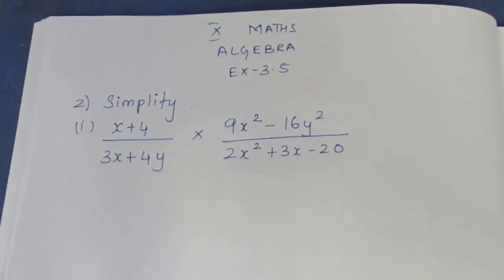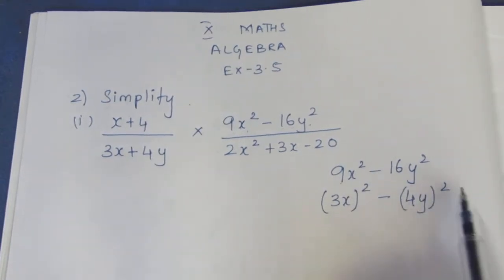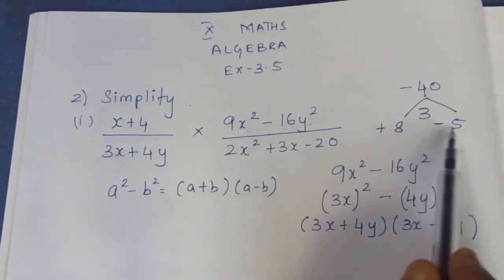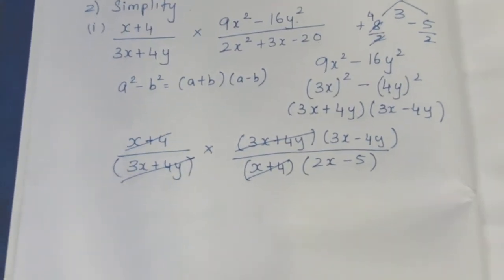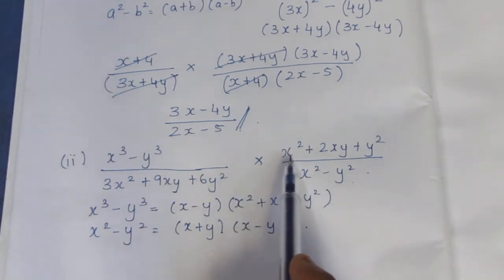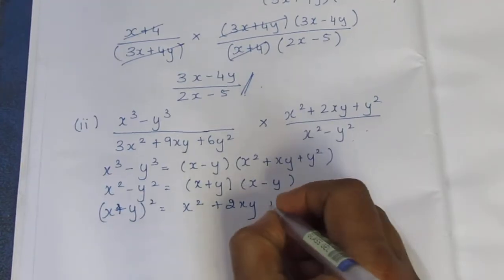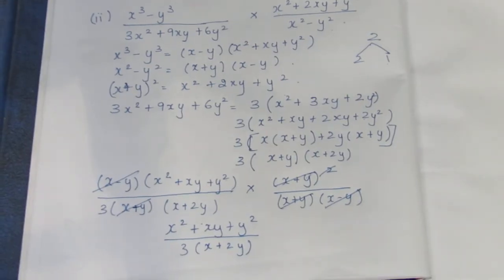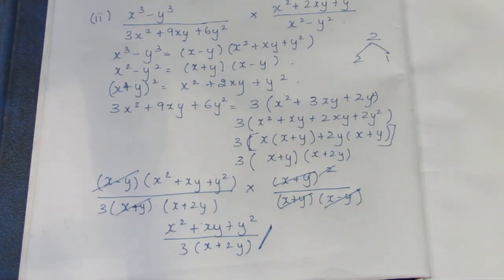TN CLASS 10 MATHS ALGEBRA EX 3.5 SUM 2